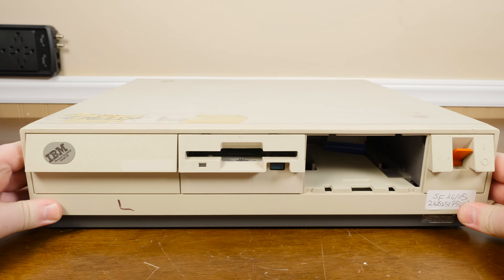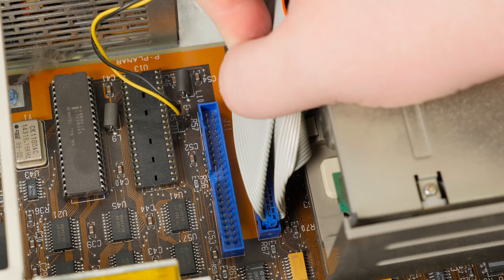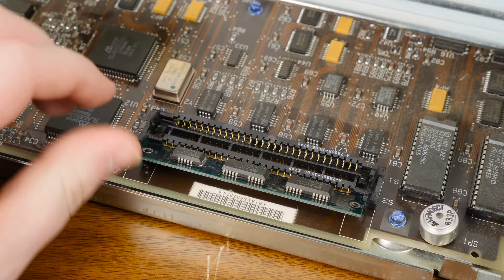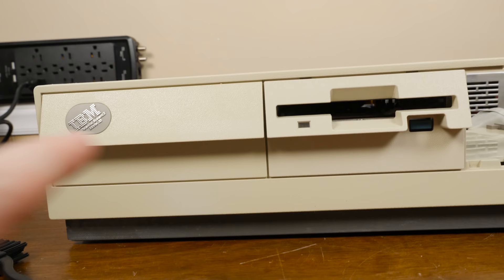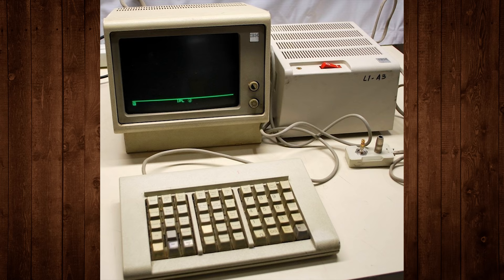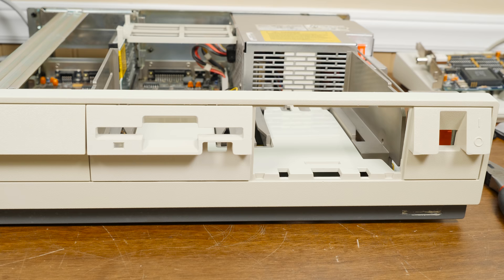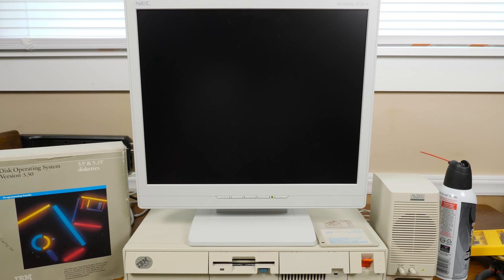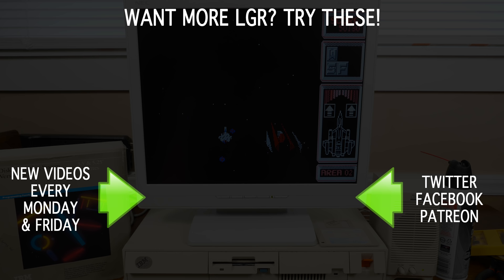LGR - Restoring a 1987 IBM PS/2 Model 30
Cleaning, restoring, and enjoying this classic Personal System/2 desktop computer from the '80s! Sure, it was the lowest-end model of its line when it launched, but that's exactly why I wanna dive into it.

● Music used in order of appearance:
All Is Good Again 2, Relaxation Station,